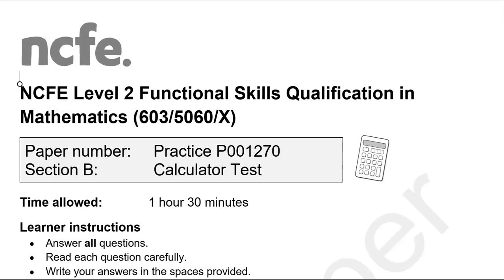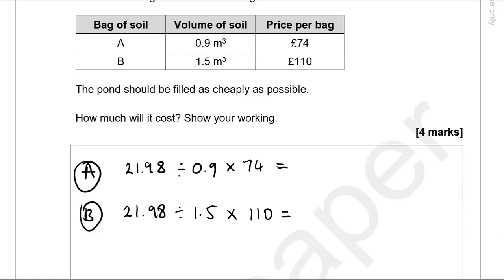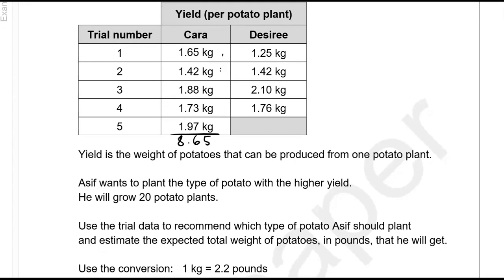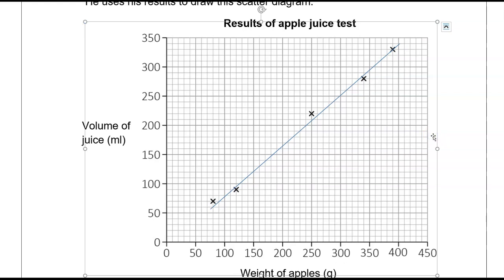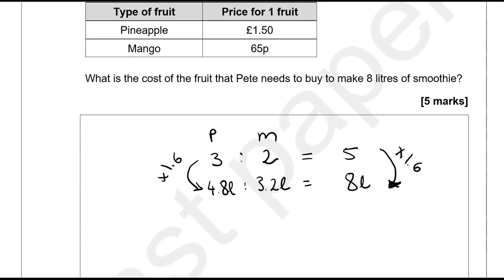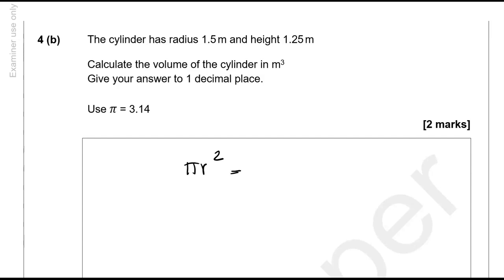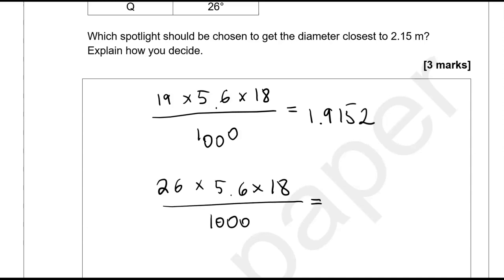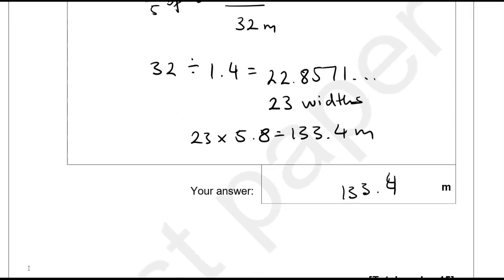Level 2 Functional Skills Maths Practice Paper 5 Part B (Calculator) NCFE